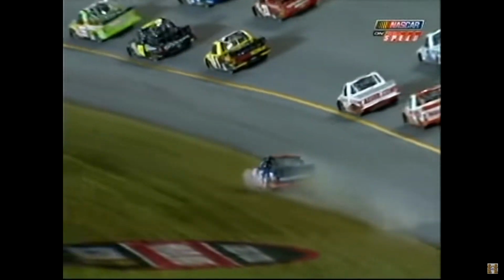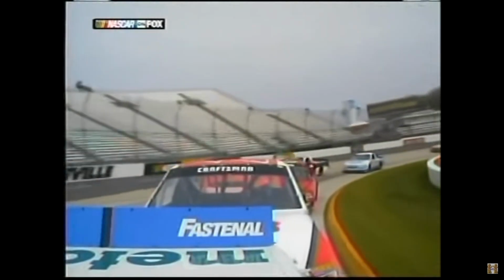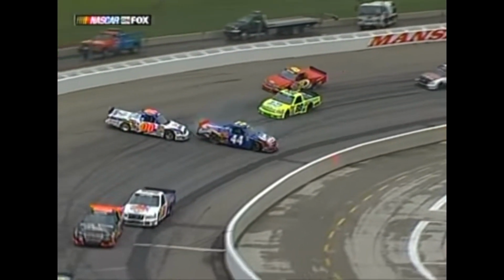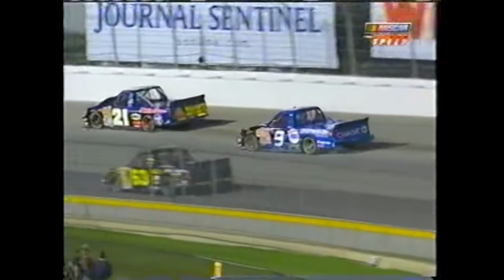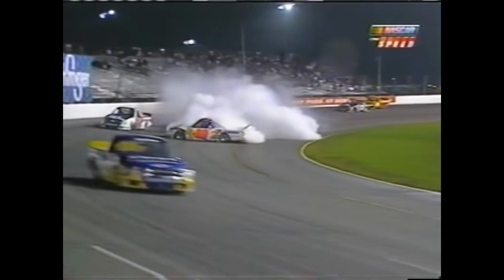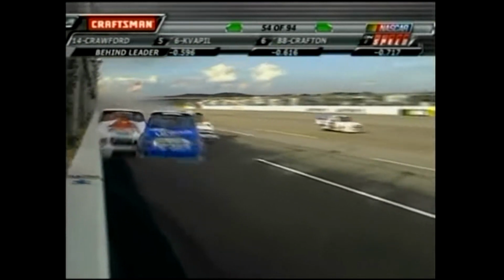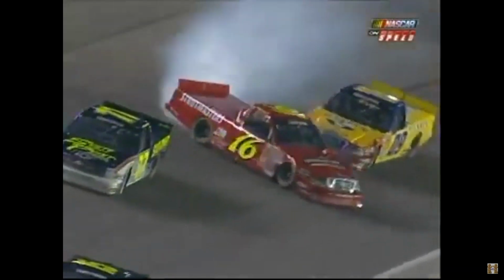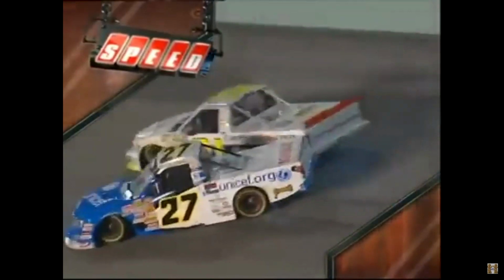2007 NASCAR Craftsman Truck Series Crash Compilation